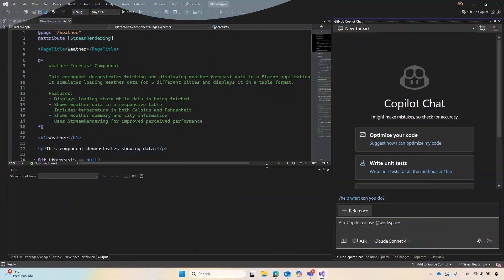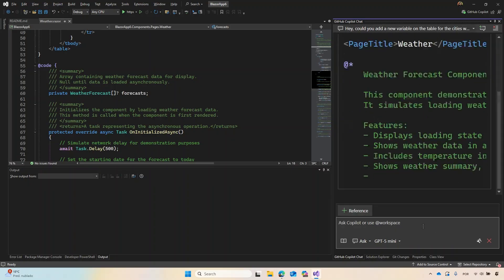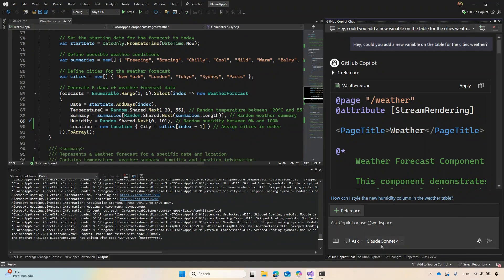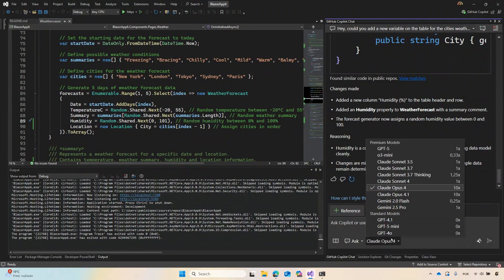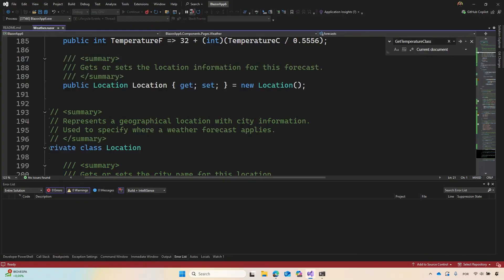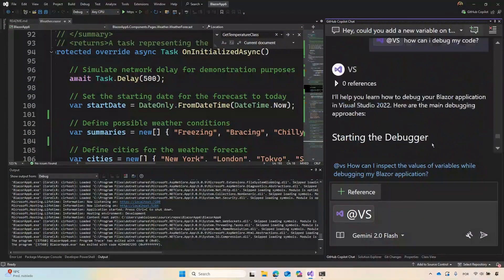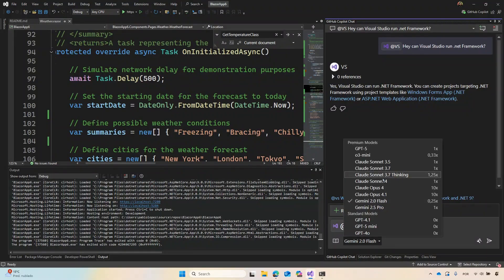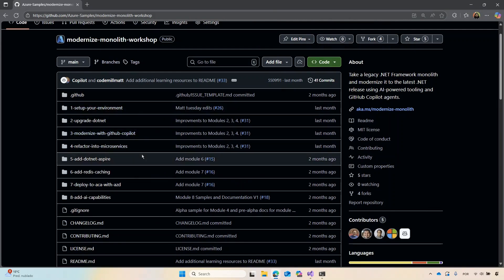Learn how to choose the correct model when using GitHub Copilot in Visual Studio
In this session, Pablo Lopes shows us how and when to use different models for GitHub Copilot in Visual Studio and how they impact the use of chat participants (like the @VS command) for GitHub Copilot.

⌚ Chapters:
00:00 On today's episode
00:25 Choosing your model
02:46 Weather App Demo
03:13 A look at the other models and when to use them
04:38 Ask vs. Agent mode
05:40 Applying styling
06:20 Debugging with Visual Studio
07:06 A review of the models
08:07 Using Chat Participant in Visual Studio in different models
10:15 Learn more
10:38 In summery
11:00 Wrap

* Instagram and TikTok: TechDevPablo
* Bsky: TechDevPablo